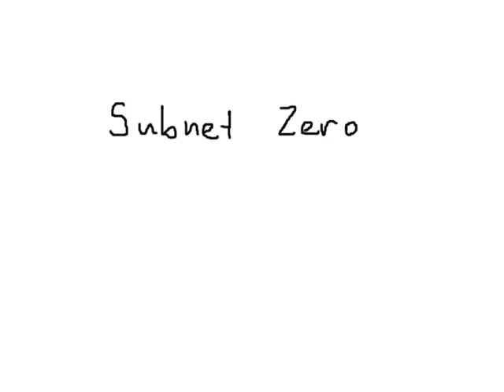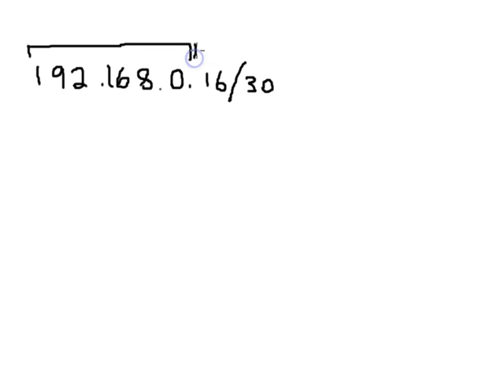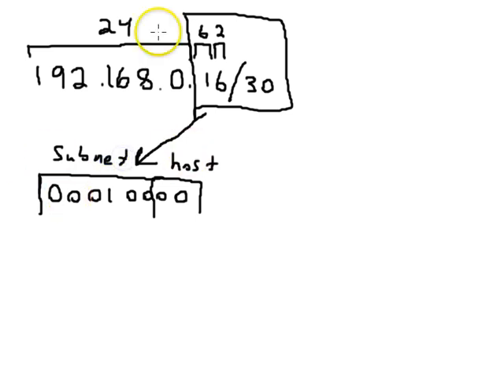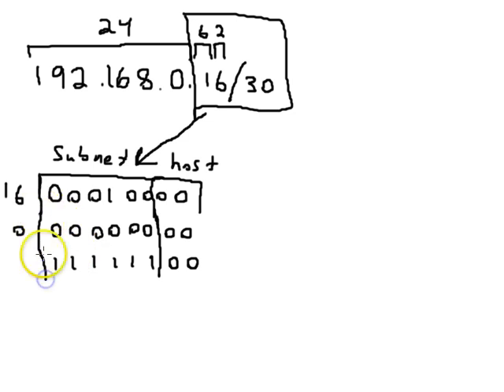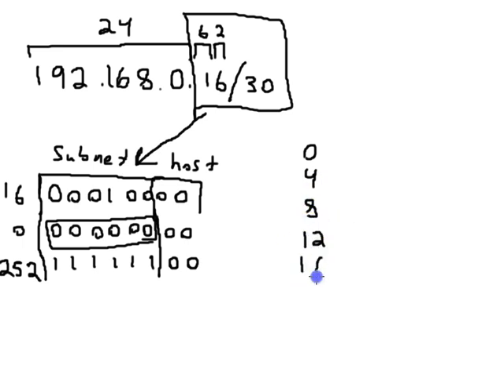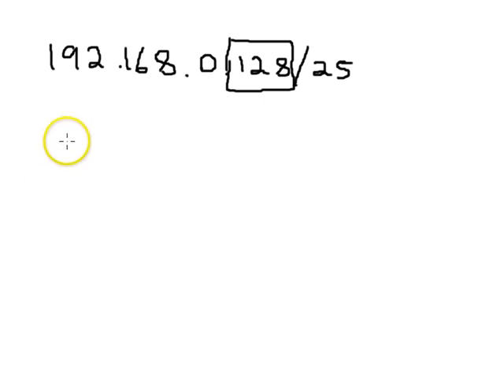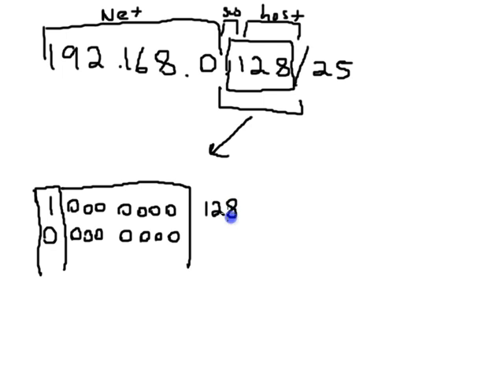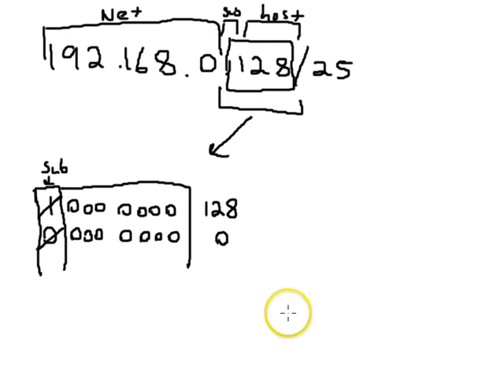Subnet Zero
Describes the subnet zero idea.